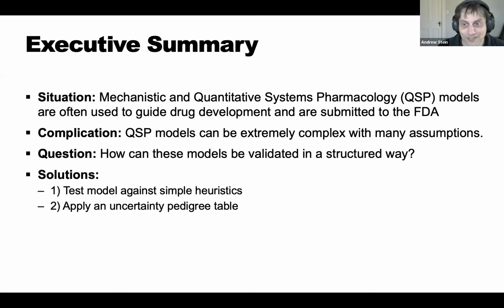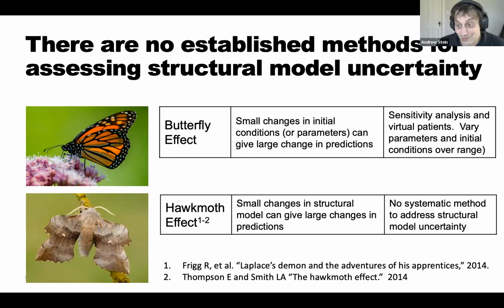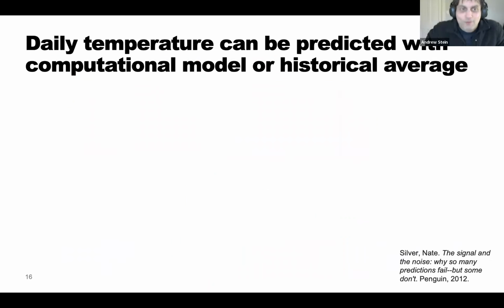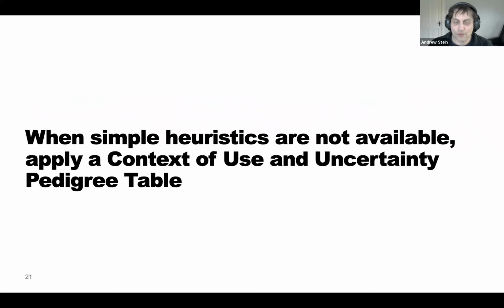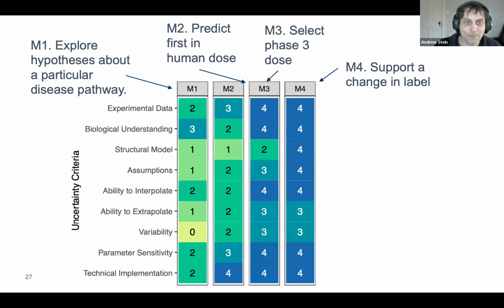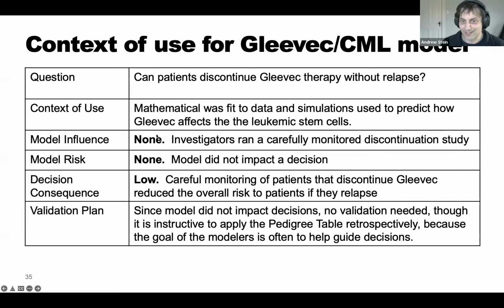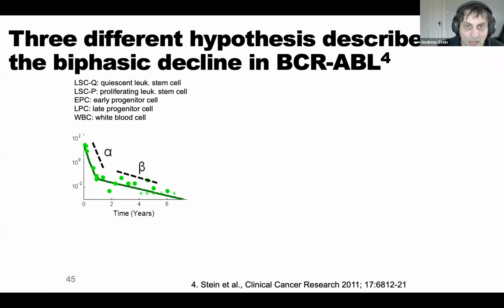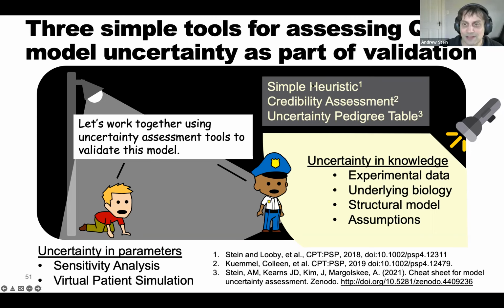Assessing the uncertainty and predictive accuracy of mechanistic models; with applications in CML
Presentation to the Laboratory of Systems Medicine at University of Florida